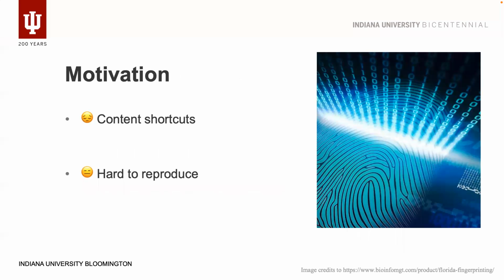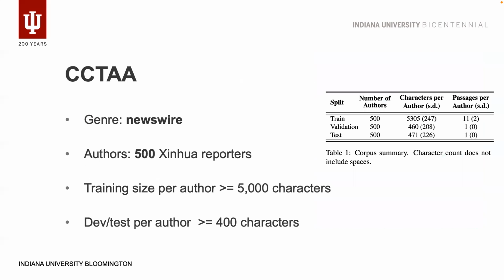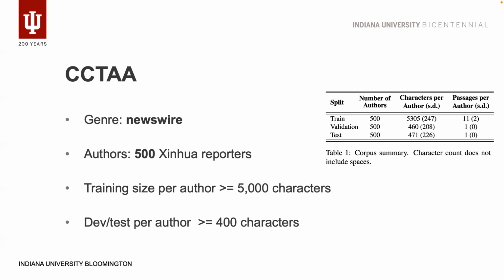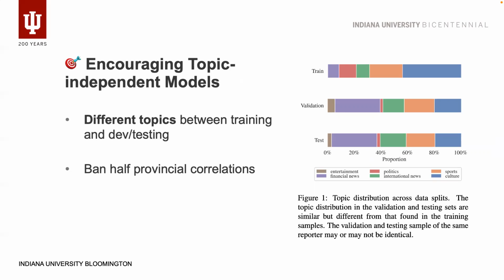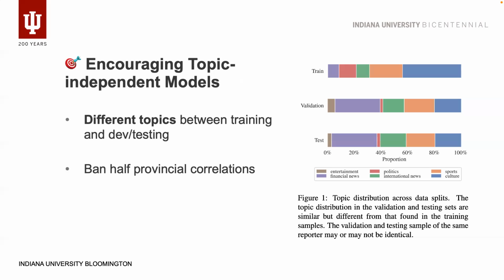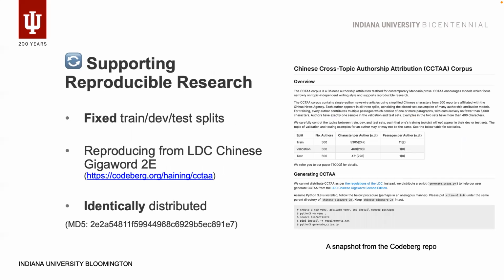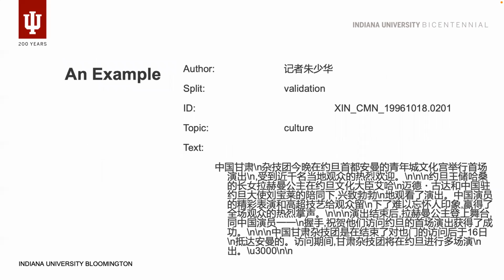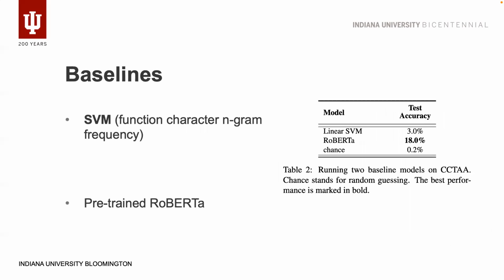CCTAA: A Reproducible Corpus for Chinese Authorship Attribution Research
In this work, we propose Chinese Cross-Topic Authorship Attribution (CCTAA) corpus, a standard authorship attribution testbed for contemporary Chinese prose. The corpus features an appropriate level of difficulty and supports reproducibility. The scripts for reproducing the corpus and its baselines are hosted